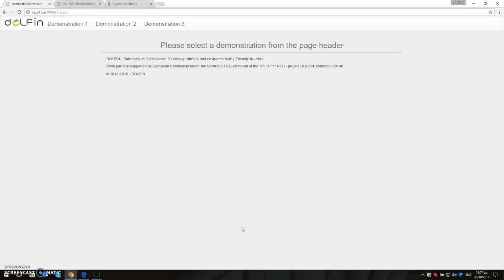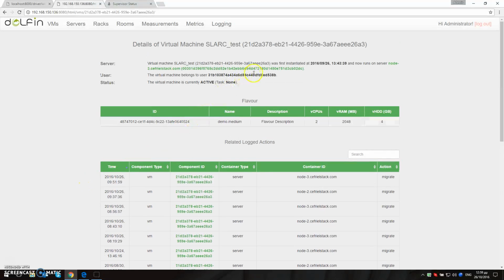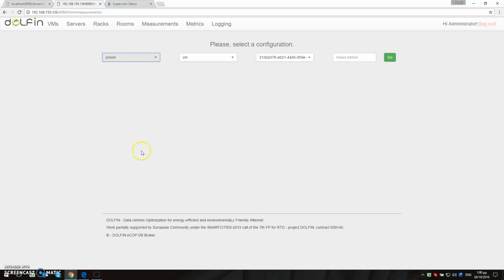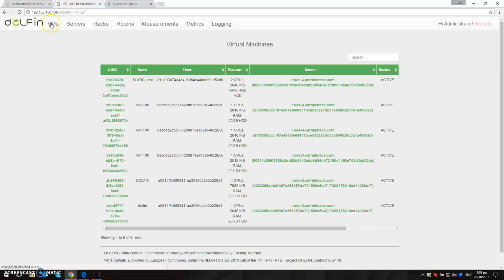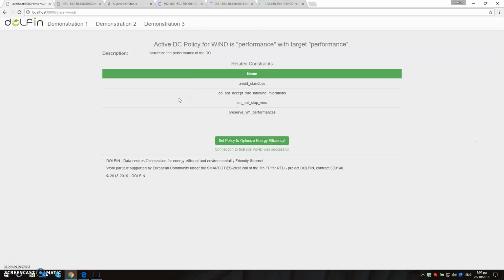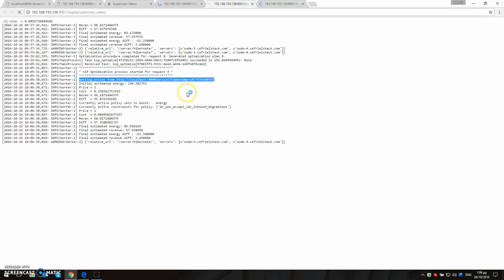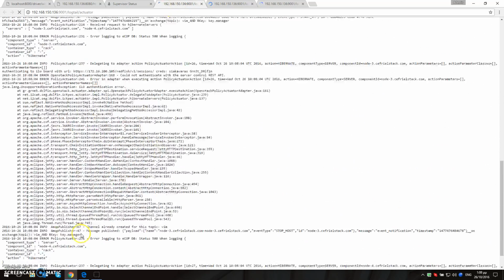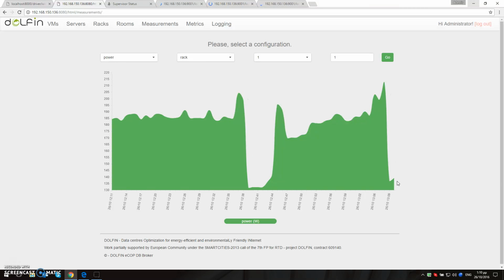DOLFIN Demo 1 WIND